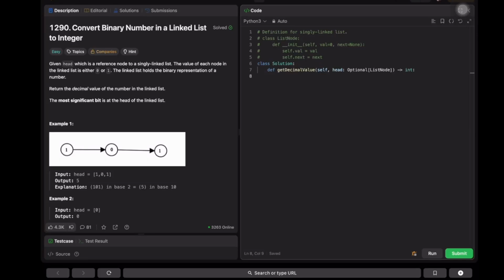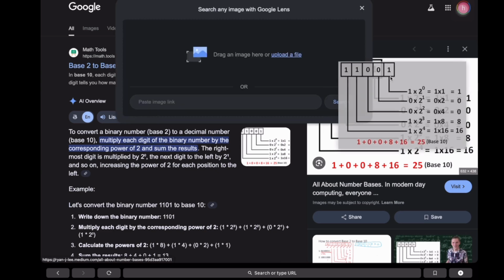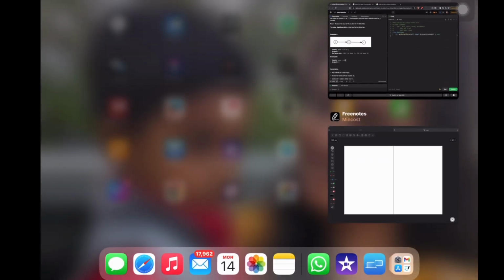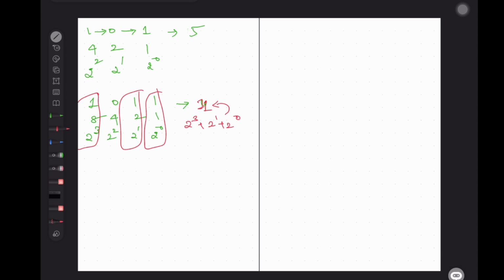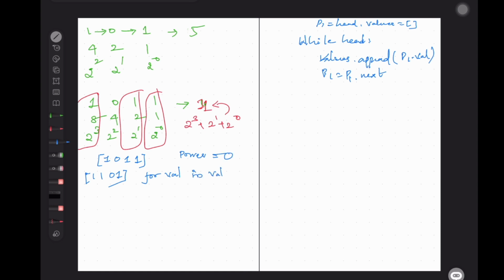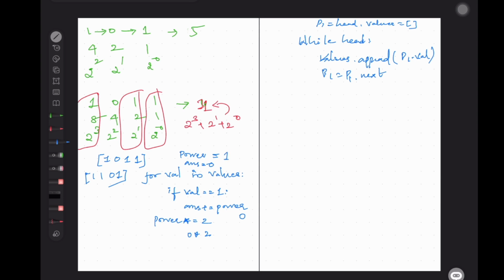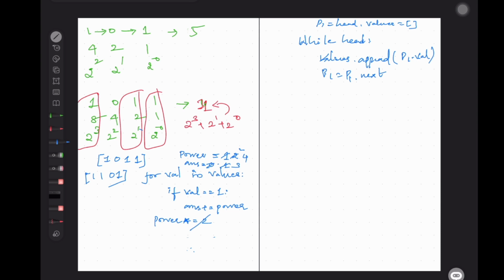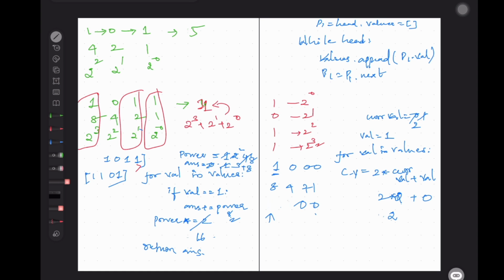Convert Binary Number in a Linked List to Integer | LeetCode 1290 | July Day 14 | Linked List + Math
Hi Everyone 👨‍💻
Today, we're solving the "Convert Binary Number in a Linked List to Integer" problem. In this problem, we are given singly-linked list and we have to convert a singly-linked list containing a binary number (with the most significant bit at the head) into its decimal (base-10) equivalent and return the result.